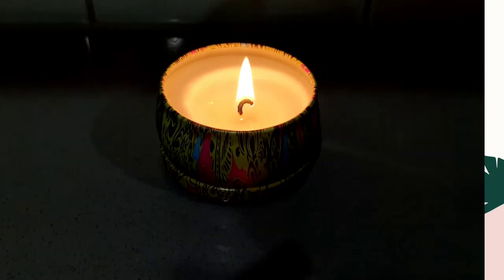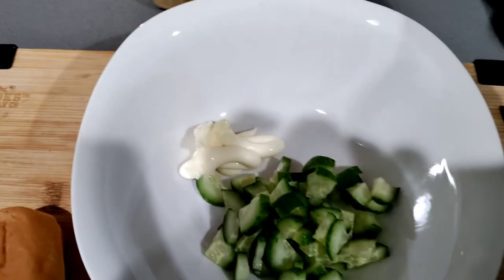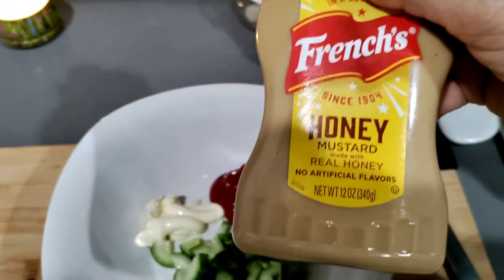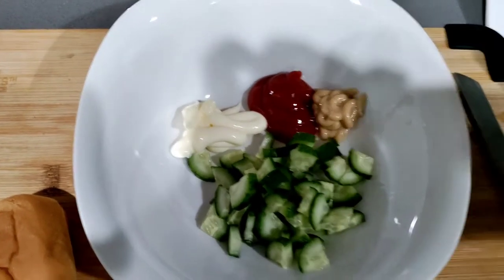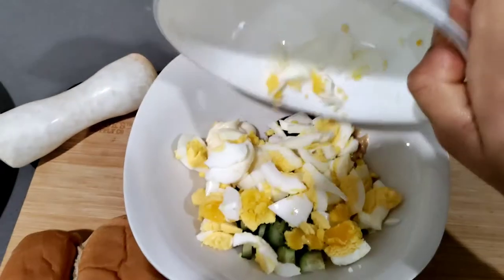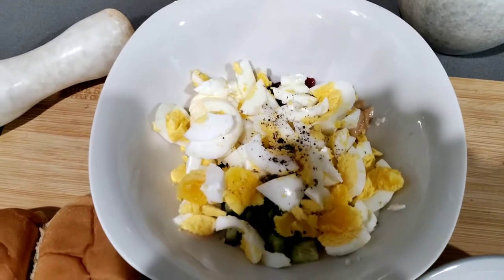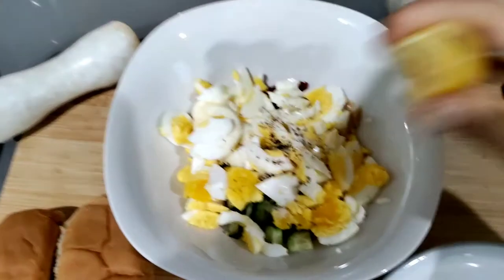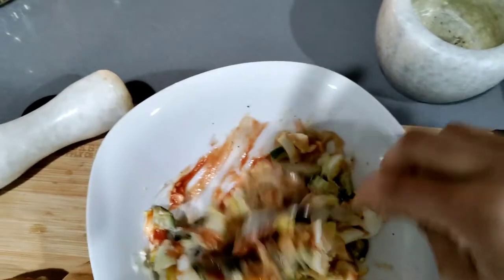Breakfast l idea l Egg Mayo l Sandwich eggsandwich farhasvlog #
Hi There

in my today's video I have shared how to make a breakfast idea egg mayo sandwich.

Farhasvlog